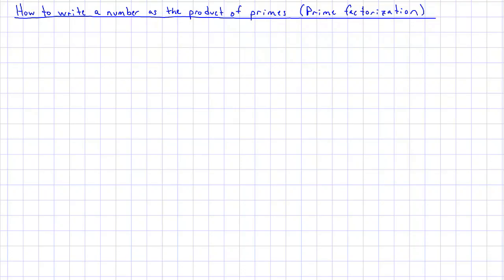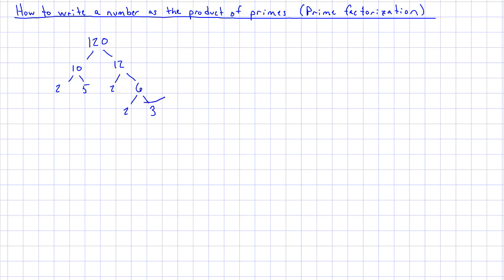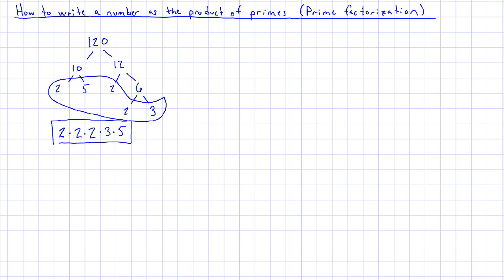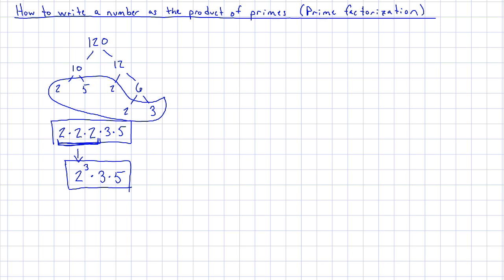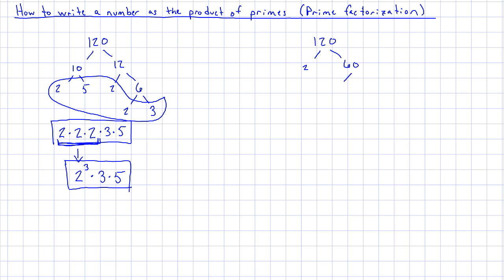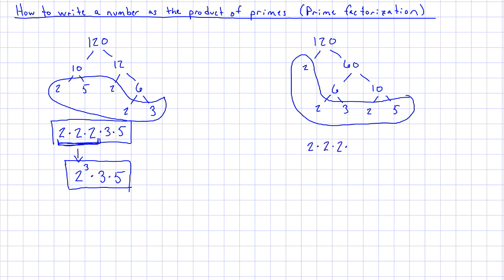How to write 120 as the product of primes; how to find the prime factorization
What is the product of primes and how do you find it?